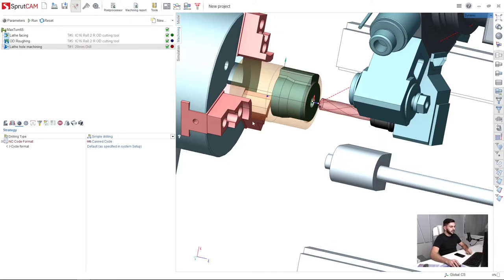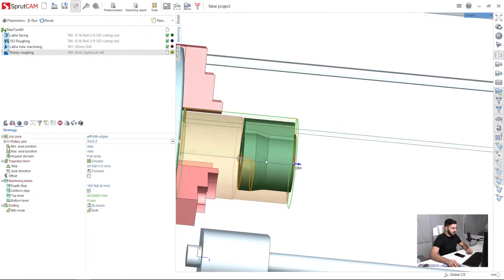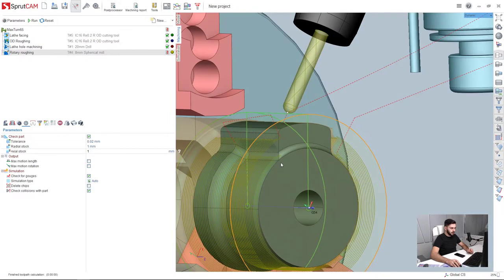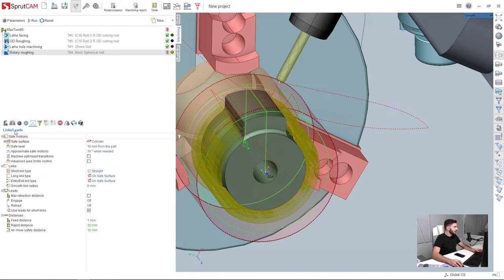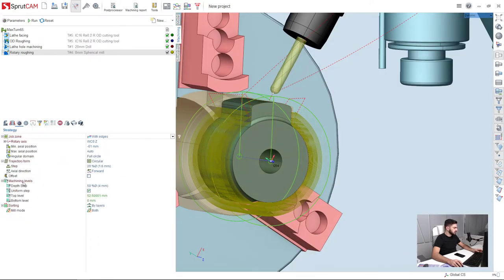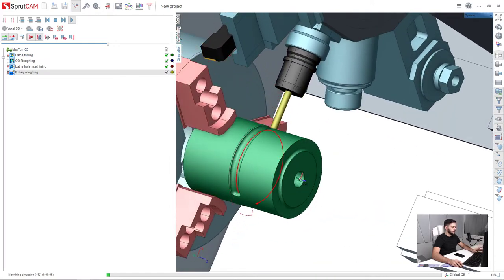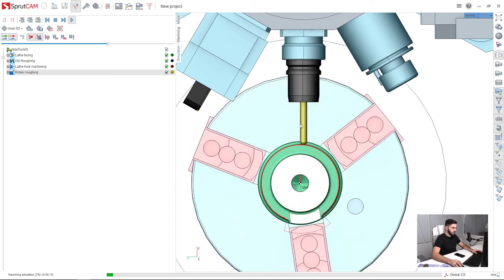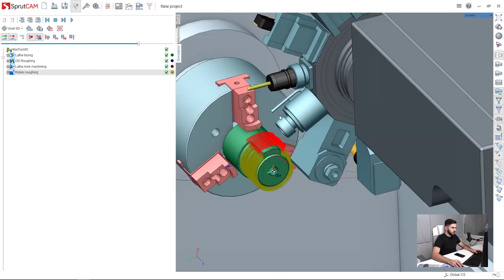[Mill-turn tutorial SprutCAM 12] - 06 - Rotary roughing with tool offset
In this tutorial we are machining a part on a mill-turn machine in CAD/CAM software SprutCAM 12.

This tutorial is for users which already have at least little experience in SprutCAM.